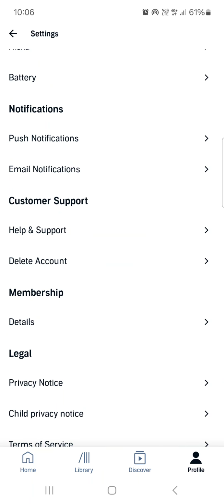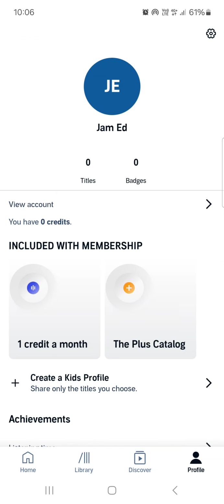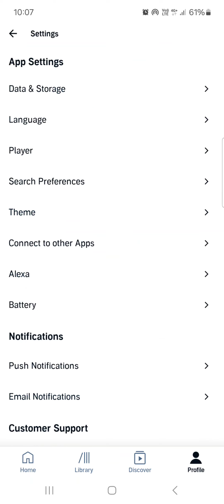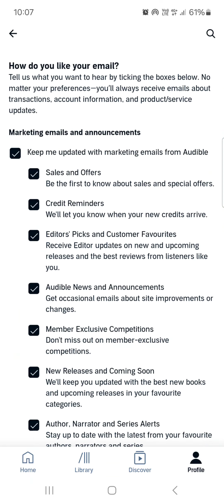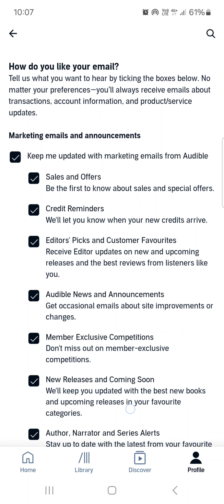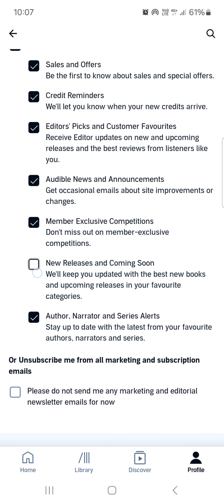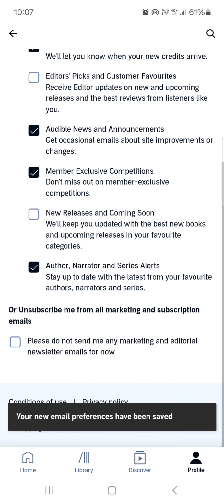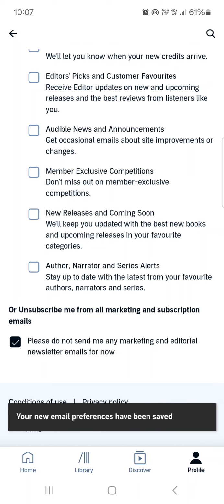How To Turn Off Email Notifications On Audible?